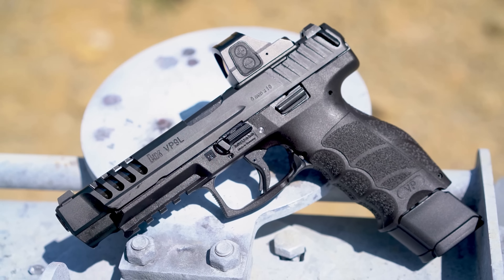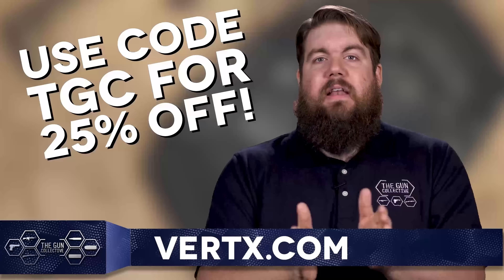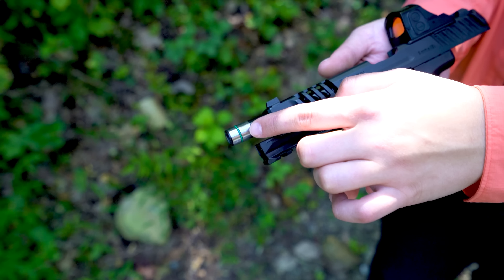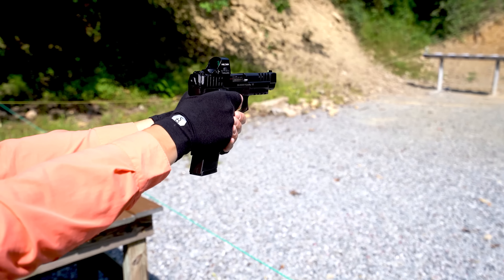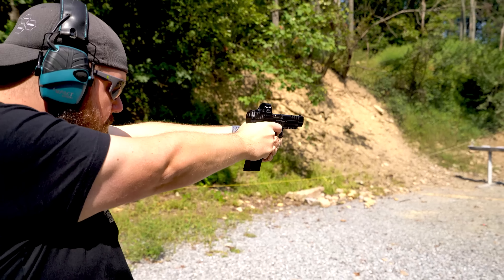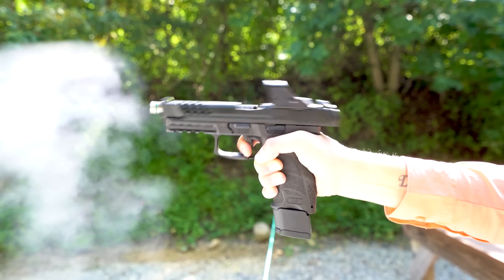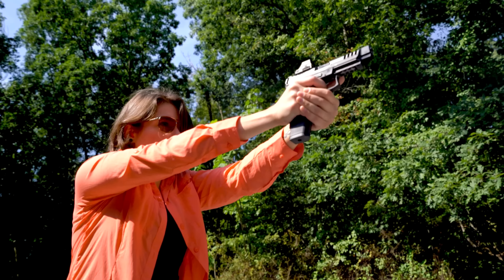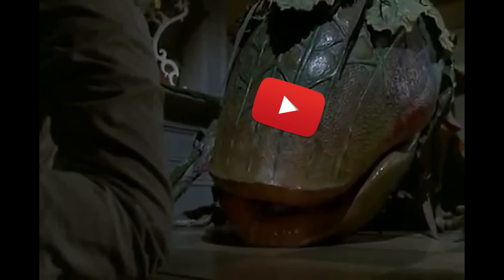HK VP9L Optic Ready - Different, but Still Same?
This time on TGC Reviews, Jon Patton and Genevieve Jones go over the HK VP9L OR!